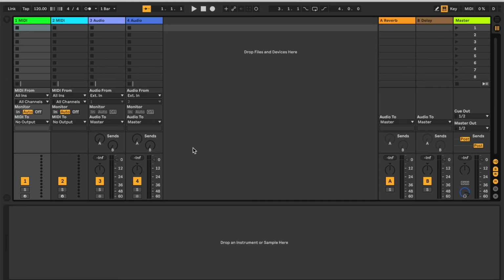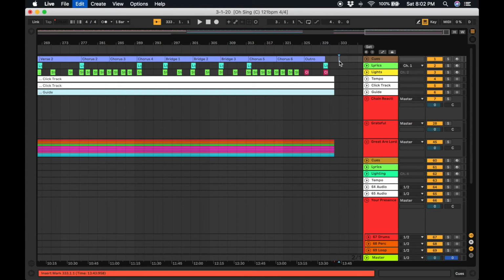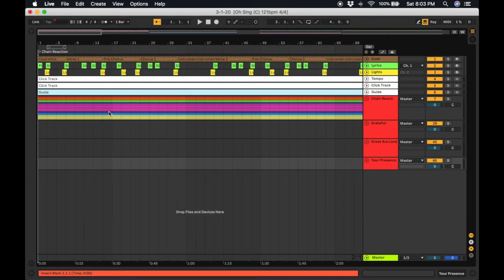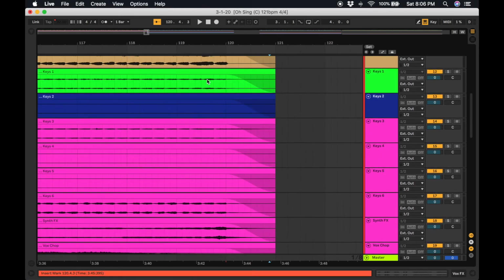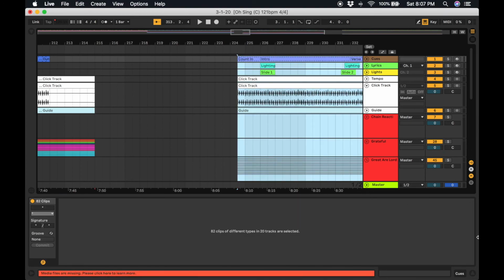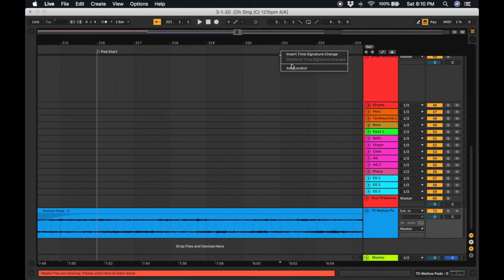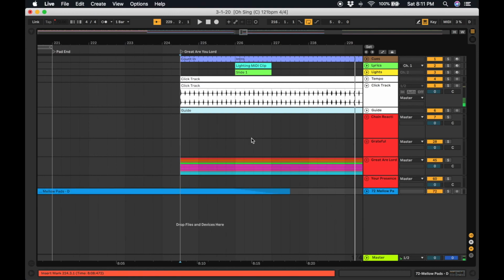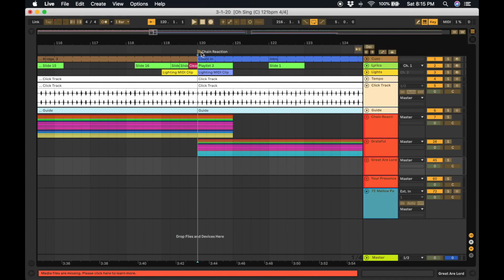Ableton Live 10 Sunday Setlist Setup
This Video is how we setup our weekly Ableton Sets